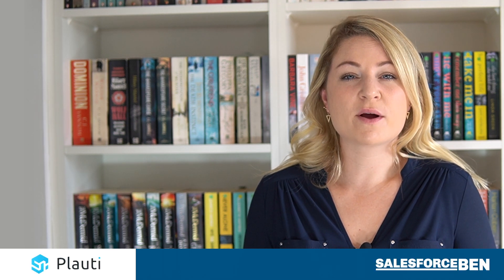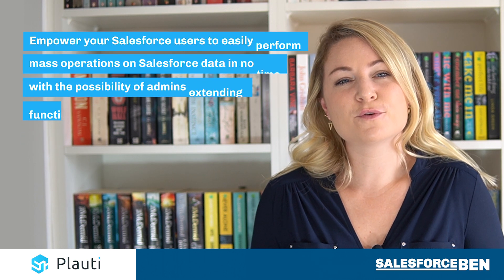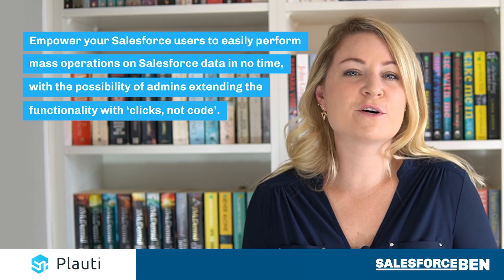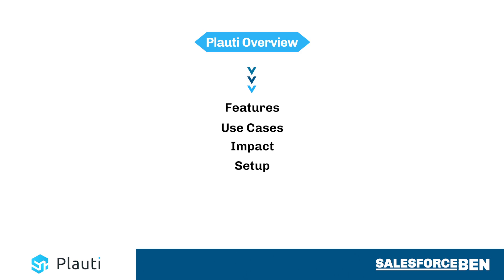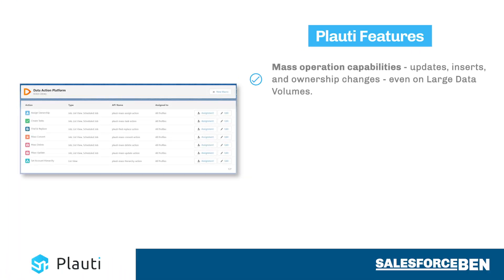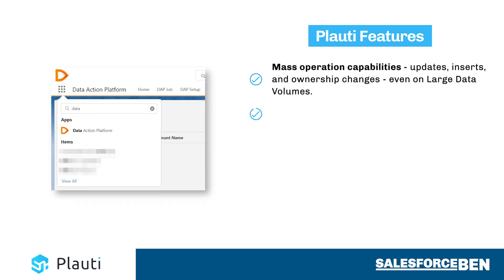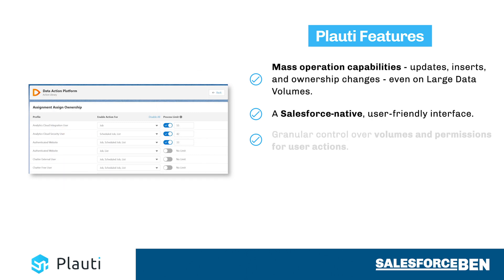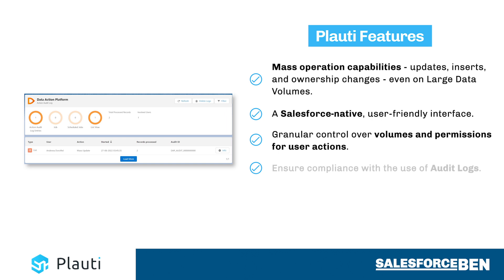Salesforce Mass Actions Made Easy [In-Depth Overview]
With Salesforce users actioning a high number of records, especially around the busier periods (e.g. quarter end), allowing them to edit multiple records at a time – in a controlled manner – becomes a lifesaver.

Since out-of-the-box options are limited, achieving this requires custom development with declarative tools such as Flow or APEX. Alternatively, there’s always the option to search for a third-party AppExchange solution, which could lead to a surprising return on investment.

Plauti collates some of the most well-known user activities (often completed manually in Salesforce or achieved through imports) under the same umbrella with their Data Action Platform. From changing record ownership to creating Tasks in bulk, there is surely at least one component of this standalone product that will help save time and alleviate work burdens for you and your team!

This in-depth overview will showcase the main features Plauti’s Data Action Platform has to offer, ideal use cases, and setup effort, as well as how fast your users will adopt this new tool.